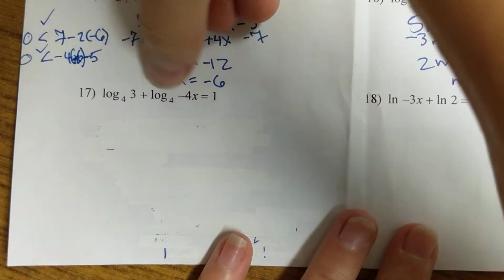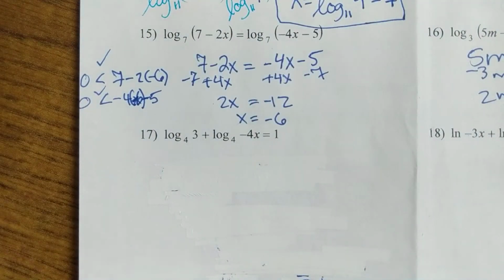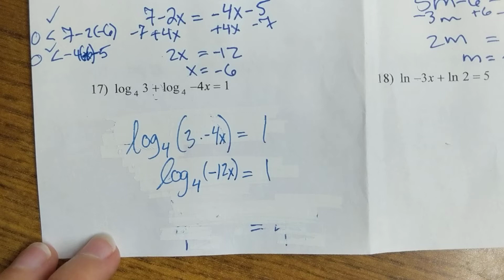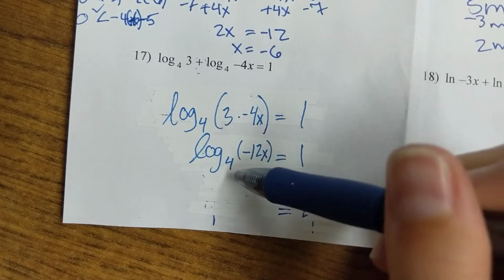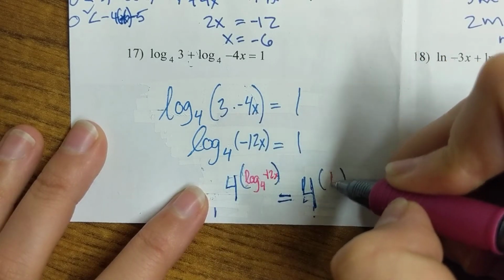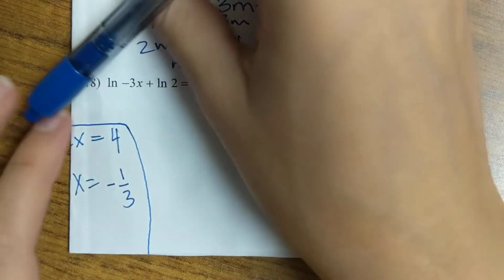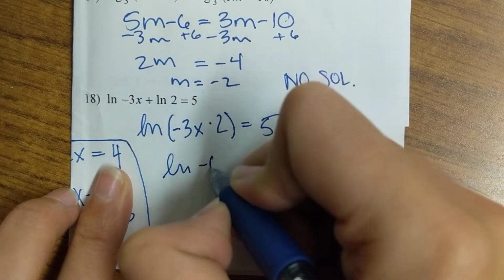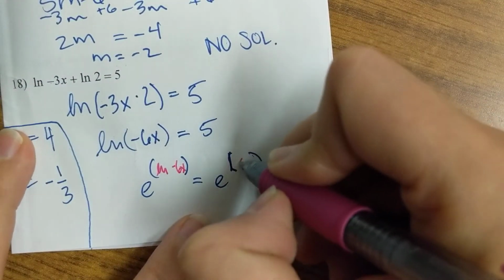Review Quiz 6.6 Part 2 of 2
Algebra 2/Trig Honors Review for Quiz 6.6